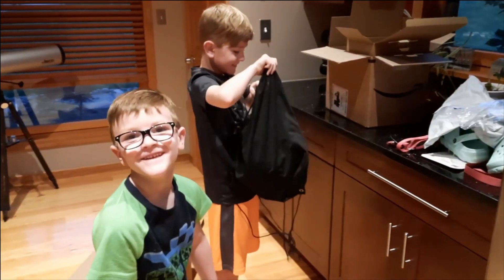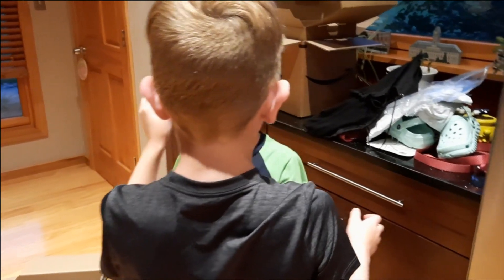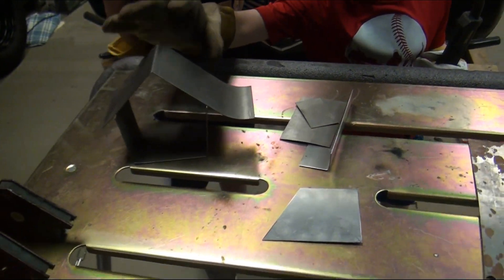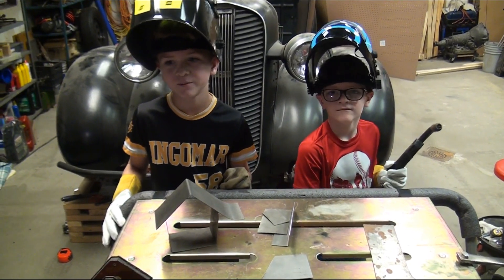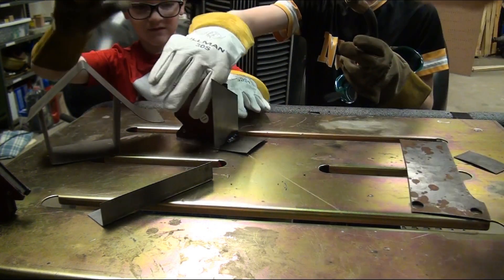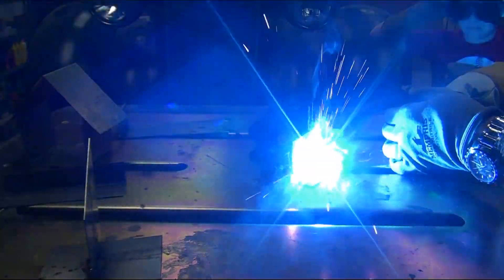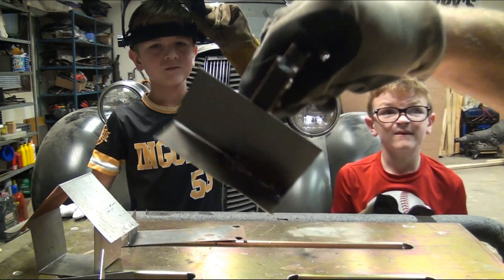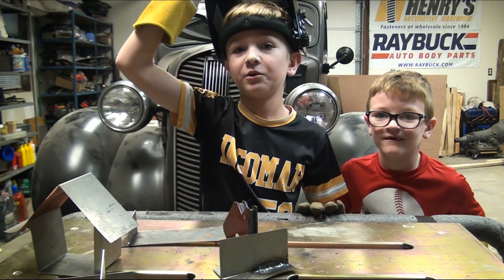Builder Kids Get a Welding Helmet and Learn How to Weld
The kids have been waiting for this day for awhile! They've expressed interest in welding and wanted to understand how it works. I got them a Hitbox welding helmet (that they are sharing for the time being) from Amazon as it got good reviews, especially from people who wear glasses. I also got them a pair of Tillman TIG welding gloves as they are much thinner and easier to work with/feel through than MIG gloves. We grabbed some scrap metal in the garage and learned how to MIG weld. They also learned how to use a metal shear, finger break and slip roll in the process, which they think is super cool.

After just a few test runs, they're ready to start building metal structures!

Now they just need a second welding helmet so I can get mine back ;)